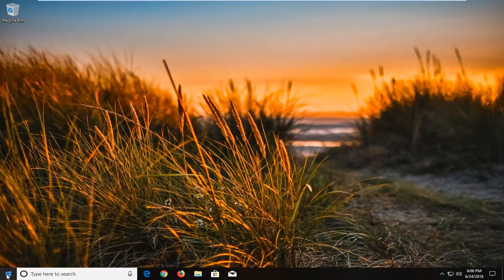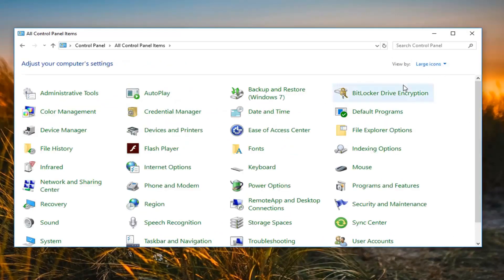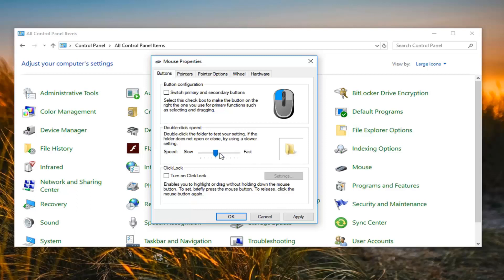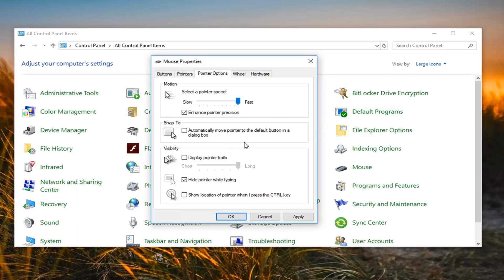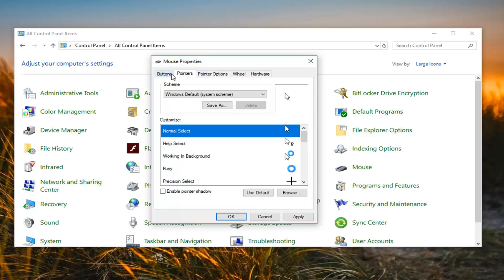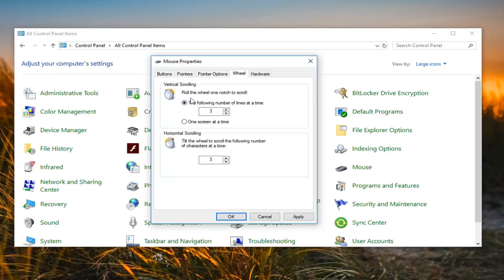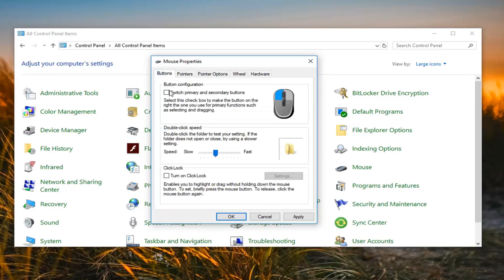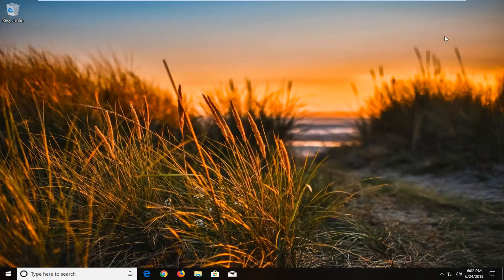How to Change Mouse Pointer Speed on Windows 10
How to Adjust Mouse Sensitivity in Windows 10.

This video shows how to change the mouse sensitivity on Windows 10. You can do this by changing the mouse and cursor settings from the control.

To do this, right-click the "Start" button and select "Control Panel." Type "Mouse" in the search field from the top-right corner of the screen.